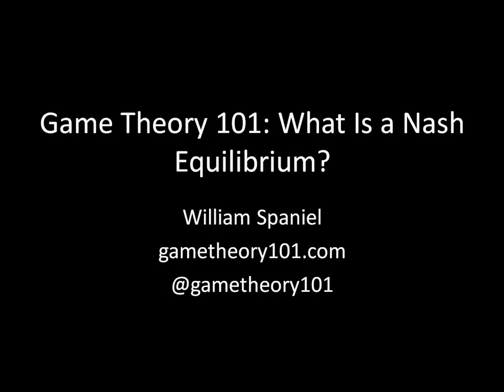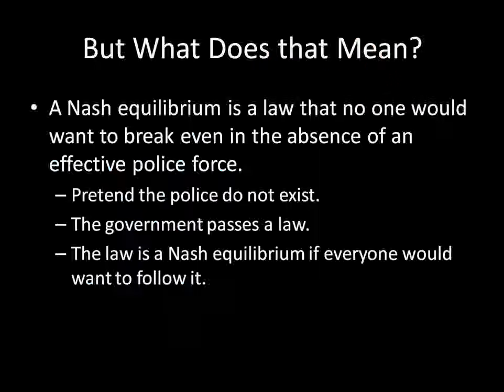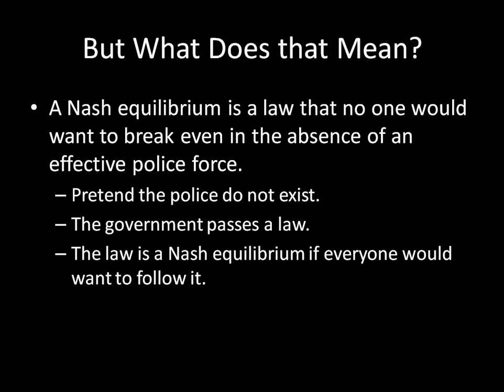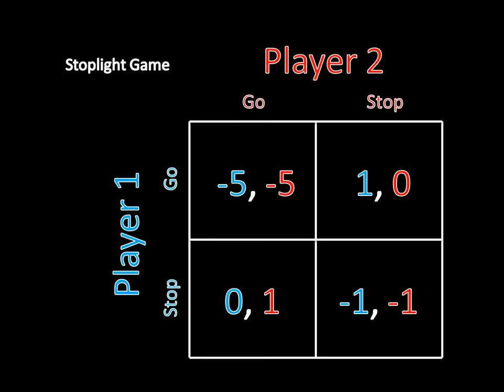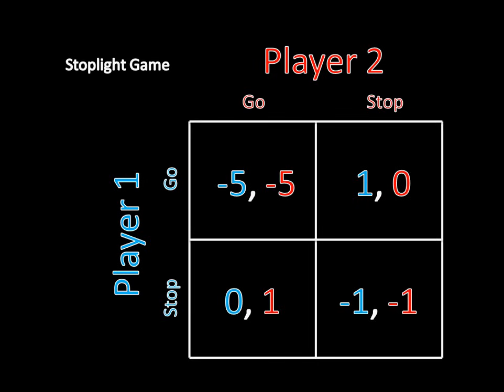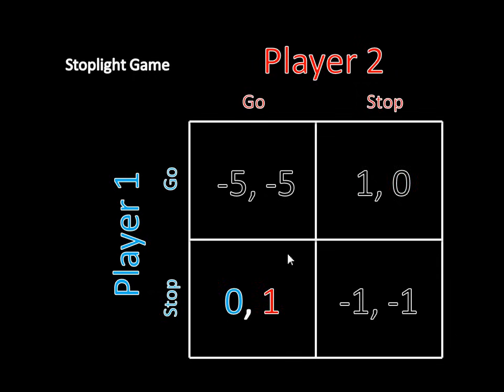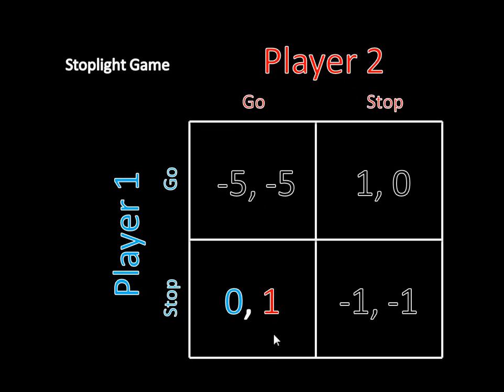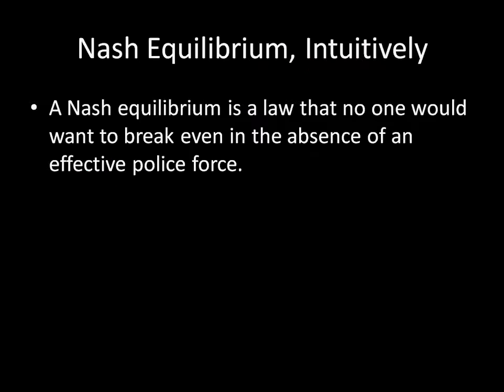Game Theory 101: What Is a Nash Equilibrium? (Stoplight Game)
Game Theory 101: The Complete Textbook on Amazon (paid link)

This lecture gives an intuitive explanation of economics concept known as "Nash equilibrium" using traffic signals as an example.

To preempt confusion, the book now costs more because it is five times as long. Sorry this is outdated, but I can't rerecord the audio.